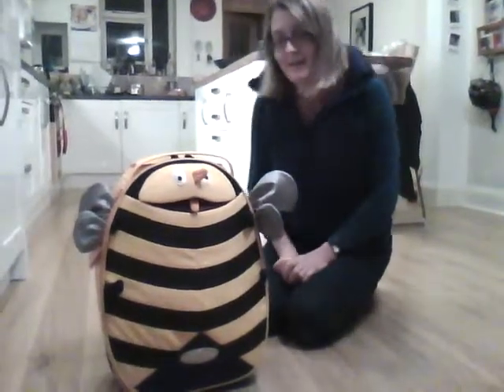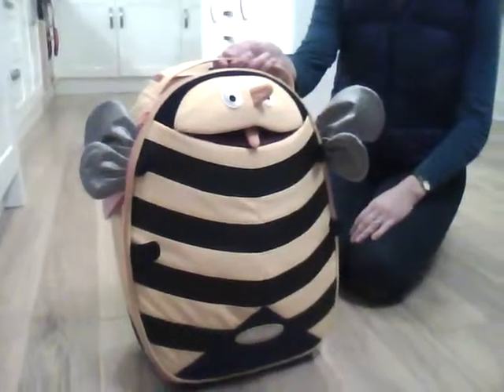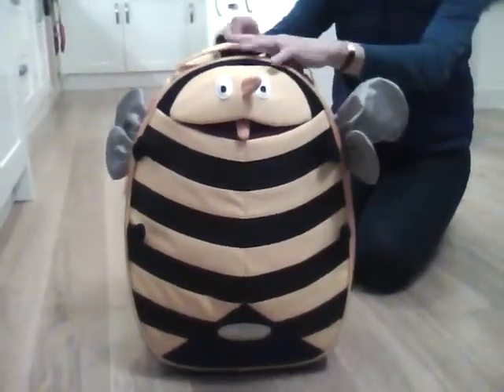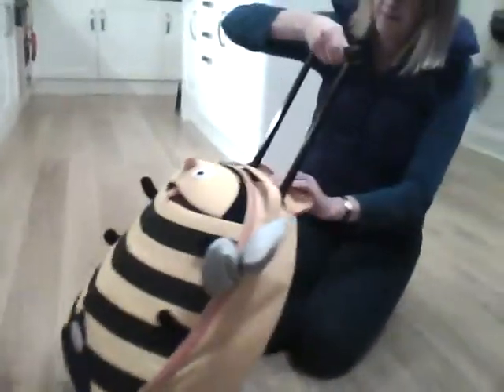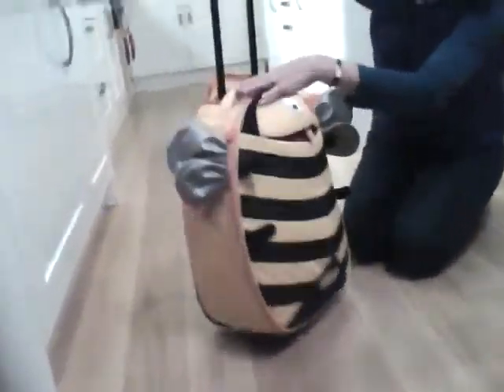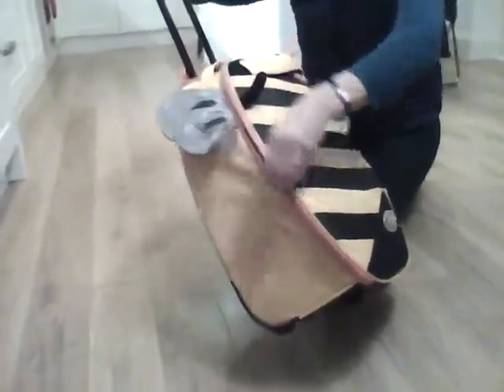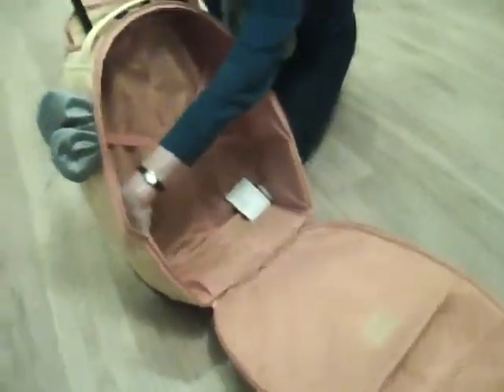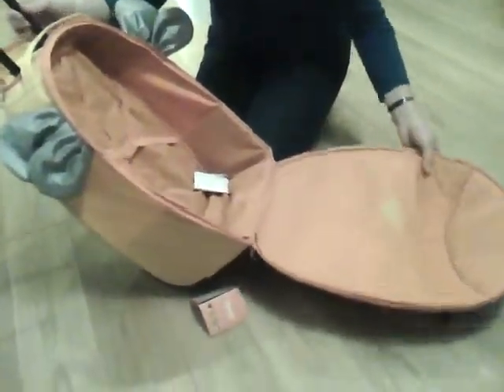Samsonite Sammies Bee Suitcase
Introducing the largest Samsonite Buzzy Bee - must be the Queen Bee!